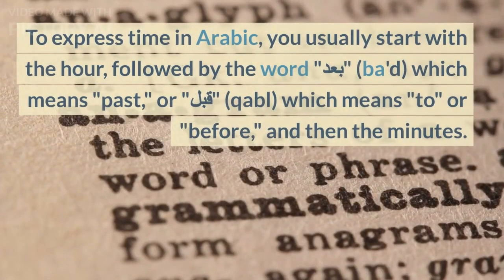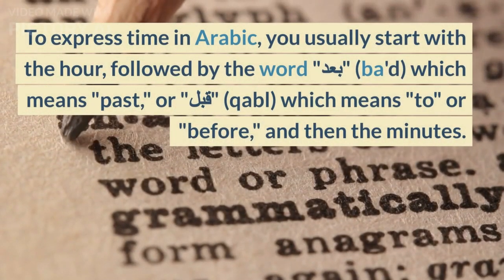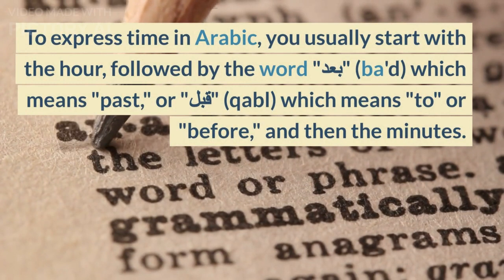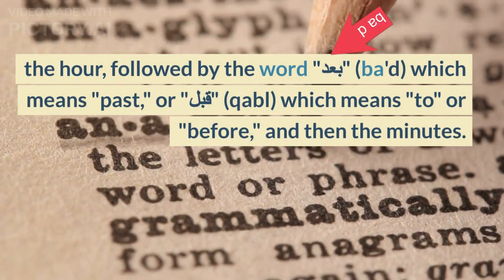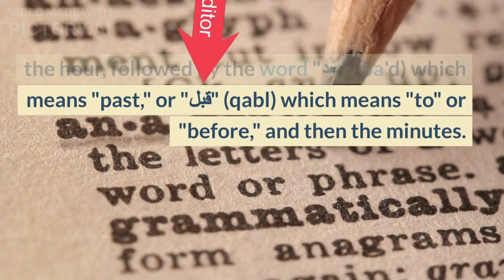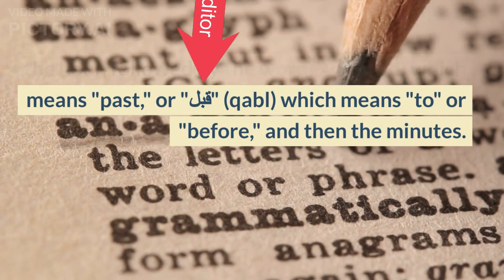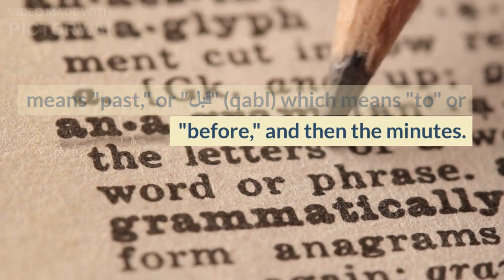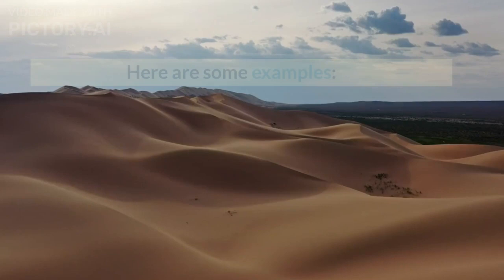Learn Arabic: Telling Time in Arabic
In this educational YouTube video, you'll embark on an exciting journey to learn how to tell time in Arabic! Join us as we delve into the fascinating world of Arabic numerals and time expressions. Whether you're a beginner or looking to enhance your Arabic language skills, this video is perfect for you.

Our friendly and knowledgeable Arabic language instructor will guide you step by step through the process of telling time in Arabic. Starting with the basics, you'll learn the Arabic numerals from 1 to 12 and their pronunciation. Through clear and concise explanations, accompanied by on-screen visuals, you'll grasp the fundamentals quickly.

Next, you'll discover the different components of telling time in Arabic, including hours, minutes, and time expressions. The instructor will teach you how to form complete time phrases using Arabic numbers and specific vocabulary related to time. You'll gain confidence in expressing various times throughout the day, from morning to night.

To reinforce your learning, interactive exercises and quizzes will be provided at regular intervals. These activities will test your comprehension and help you practice constructing time expressions in Arabic. Additionally, you'll find subtitles in both Arabic and English to assist you in following along and understanding the content more effectively.

Throughout the video, you'll encounter engaging visuals and animations that enhance the learning experience. Colorful graphics, charts, and examples will aid your understanding and make the learning process enjoyable and interactive. Our goal is to make learning Arabic time expressions both accessible and fun!

By the end of this video, you'll have gained a solid foundation in telling time in Arabic. You'll be able to confidently express and comprehend various time-related phrases in everyday conversations. So, grab a pen and paper, sit back, and embark on this exciting language learning adventure to master telling time in Arabic!